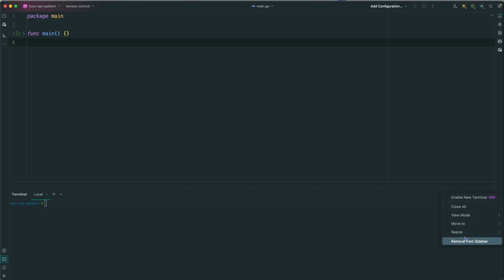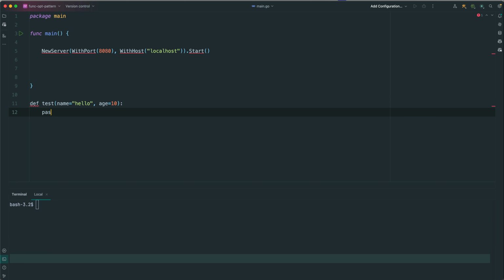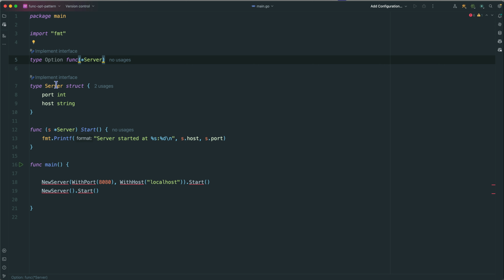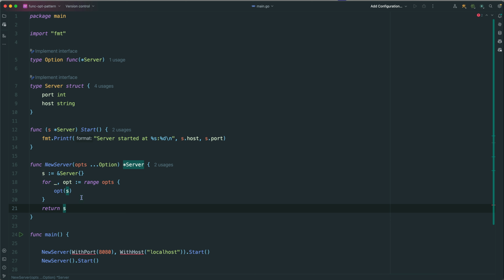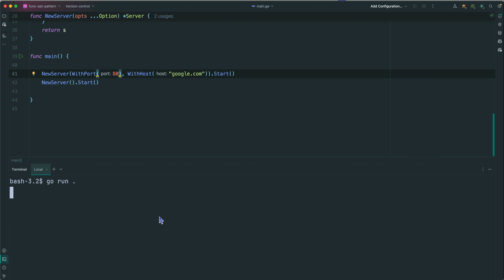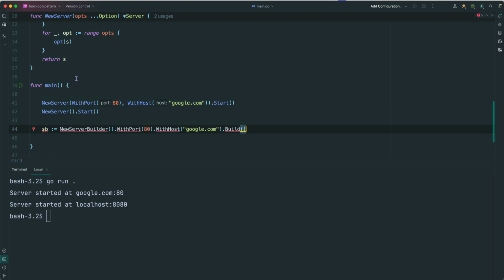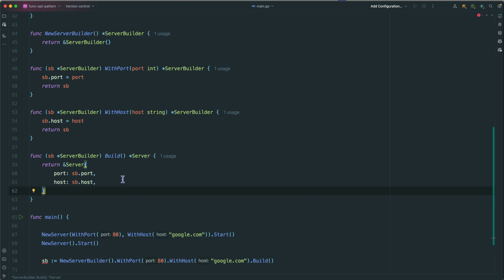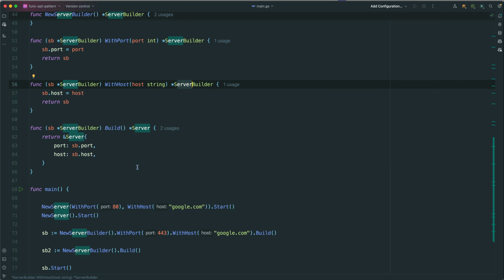Mastering The Functional Option Pattern For GREATLY Improved Code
You can learn how to use the functional option and builder pattern to make your code look cleaner.